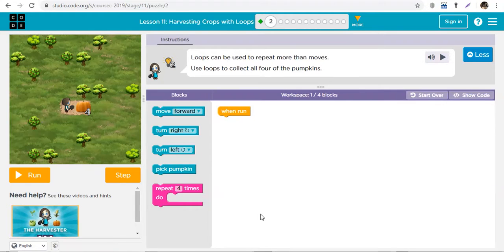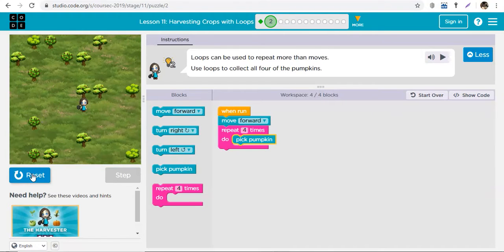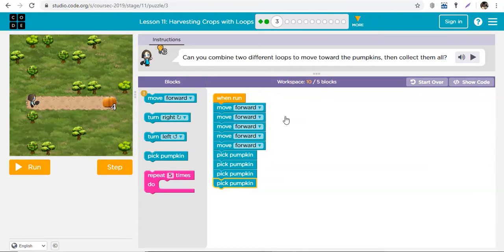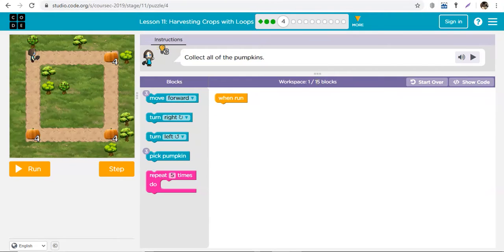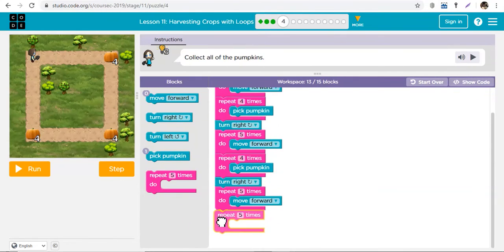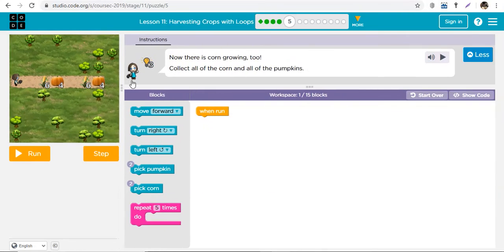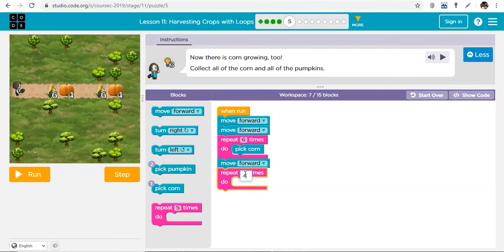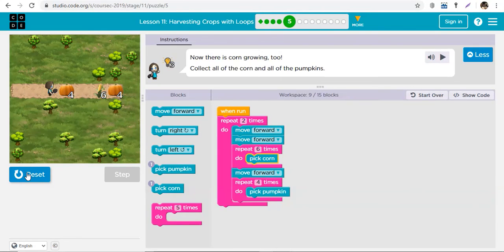Harvesting with Loops, Course C to F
Programming robots to help us in harvesting crops can be a lot of fun. In this lesson on Code.org, you will learn to program a bot called Harvester to pick different crops from the farm. You will learn loops, nested loops and a bit more complex sequencing.